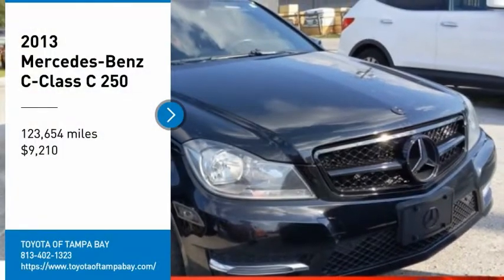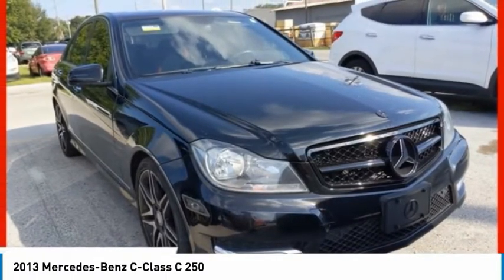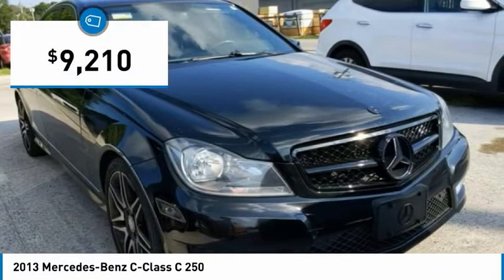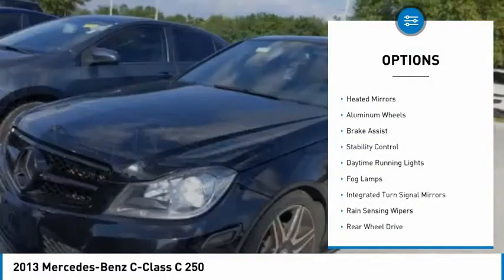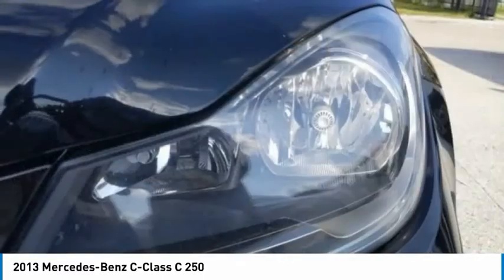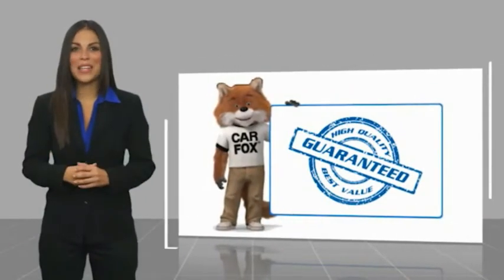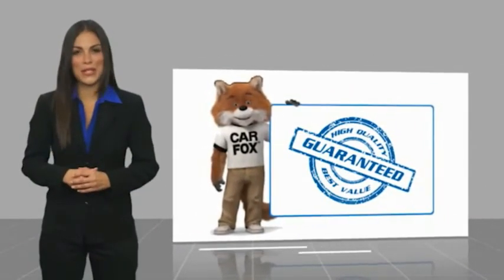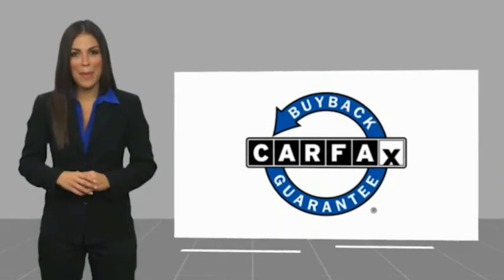2013 Mercedes-Benz C-Class T001792B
2013 Mercedes-Benz C-Class C 250

** TOYOTA OF TAMPA BAY PRE- AUCTION VEHICLES ** These vehicles have been recently traded and are offered to the public before they go to dealer only auctions. Vehicles are Sold AS-IS, including ALL Mechanical and Cosmetic Defects. ** Pre-Auction Safety Inspection Only and may not be available for immediate delivery ** C 250 Luxury, 1.8L I4 DOHC 16V, 7G-TRONIC PLUS 7-Speed Automatic, Black Metallic, Black w/MB-Tex Upholstery, Clean Carfax Certified, Leather. Black Metallic C-Class C 250 Luxury RWD 7G-TRONIC PLUS 7-Speed Automatic 1.8L I4 DOHC 16V22/31 City/Highway MPGTOYOTA OF TAMPA BAY ADVANTAGE At Toyota of Tampa Bay, you receive exclusive features and benefits to both enhance and protect your vehicle. From protective coatings for you paint, headlights, and interior surfaces such as surface sanitation to nitrogen tire service and roadside assistance, we provide you the MOST VALUE for your money. GUARANTEED! (See dealer for more details) Toyota of Tampa Bay near Brandon and Wesley Capel is a full-service dealership that offers a wide variety of services to our visitors and guests. Just one visit and you'll see just how dedicated we are to your complete satisfaction. We have a friendly and knowledgeable staff ready to help you every step of the way. Whether it's sales, service, body shop or financing, you'll always get the attention you deserve from Toyota of Tampa Bay. We are located at 1101 E Fletcher Ave Tampa, FL 33612. Fast, Friendly, Fair & Fun! Final vehicle sale price subject to safety inspection costs, certification costs and repair order costs. All offers are mutually exclusive. All vehicles subject to prior sale. See dealer for complete details.